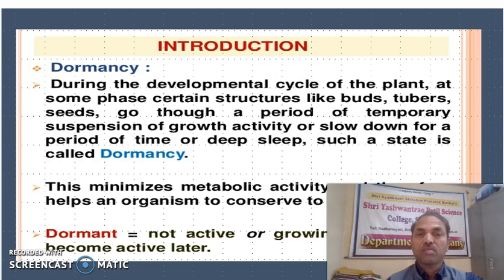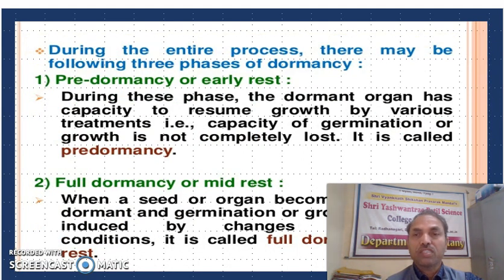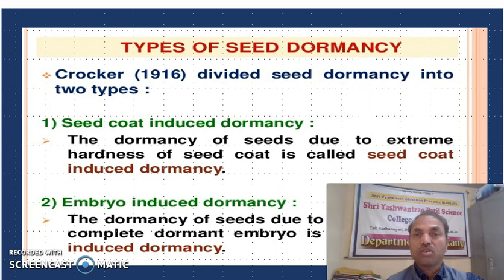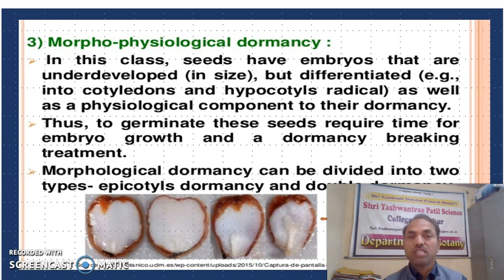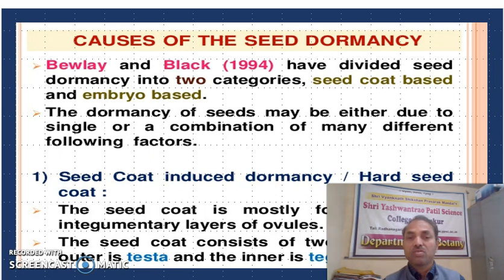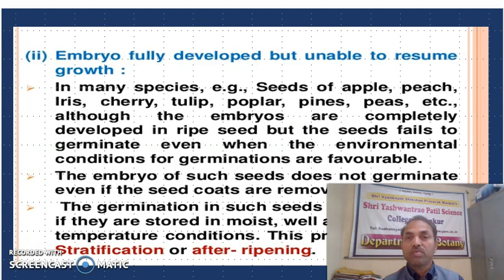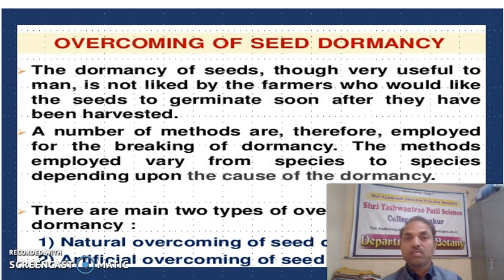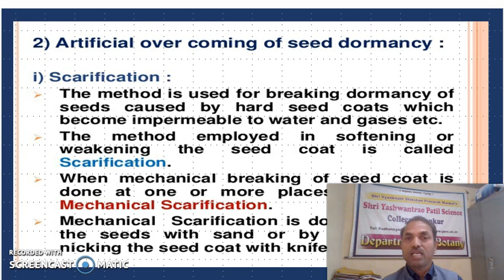Seed Dormancy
SHIVAJI UNIVERSITY, KOLHAPUR
B. Sc. II
SEMESTER- IV
Botany Paper VIII: DSC D14: PLANT METABOLISM

Subunit 2.b: Seed Dormancy and
Germination
2.8: Concept of dormancy
2.9: Causes of dormancy
2.10: Methods of breaking of seed
dormancy.
2.11: Seed germination- Introduction and
types (Epigeal, Hypogeal and
Viviparous).
2.12: Factors affecting seed germination
2.13: Biochemical changes during seed
germination.